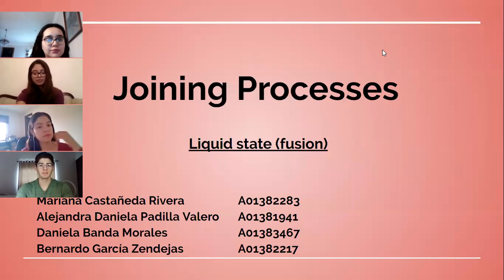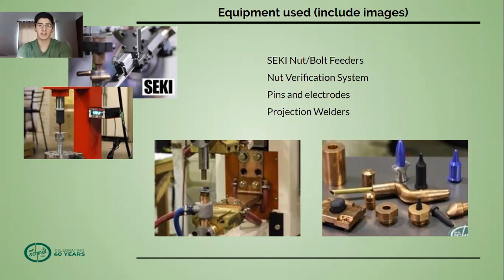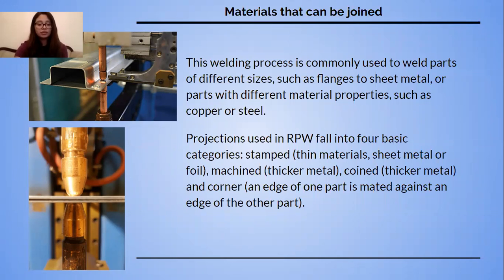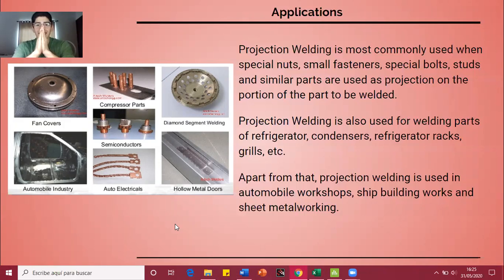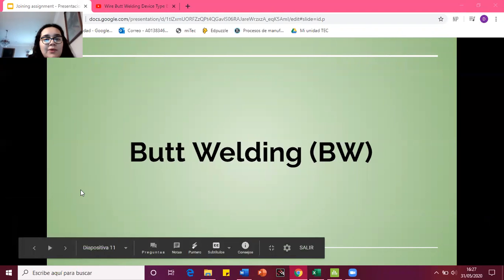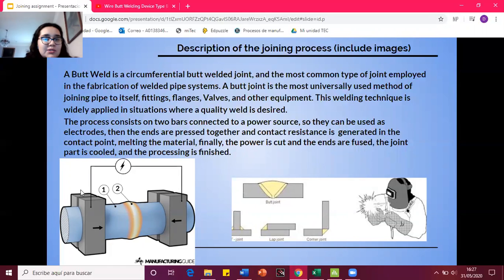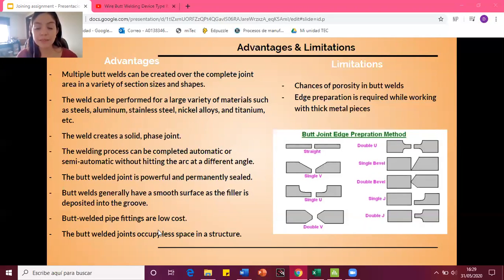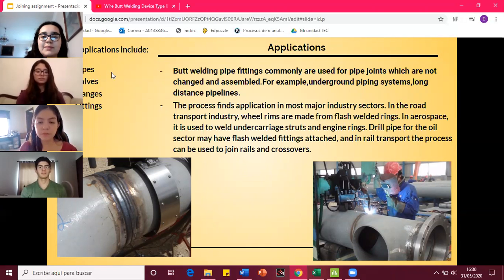Joining processes by liquid fusion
Manufacturing processes
Mariana Castañeda Rivera   A01382283
Alejandra Daniela Padilla Valero  A01381941
Daniela Banda Morales    A01383467
Bernardo García Zendejas   A01382217